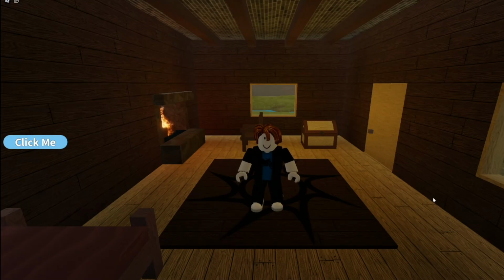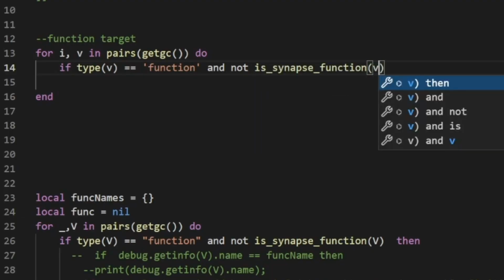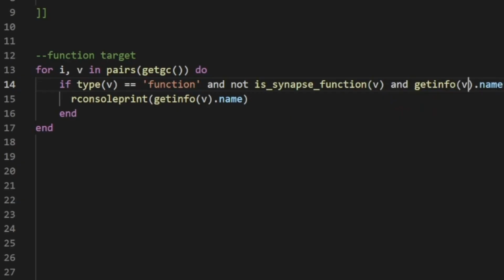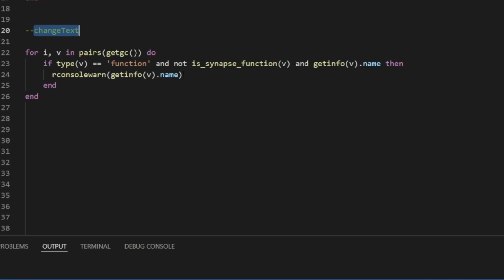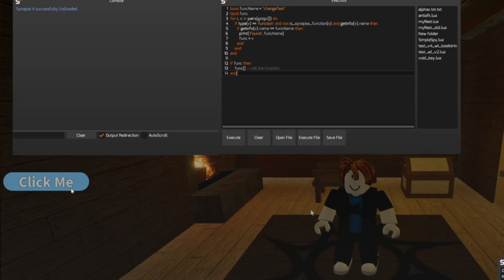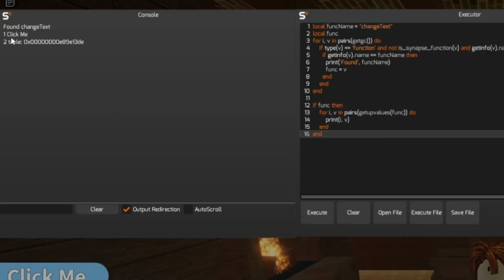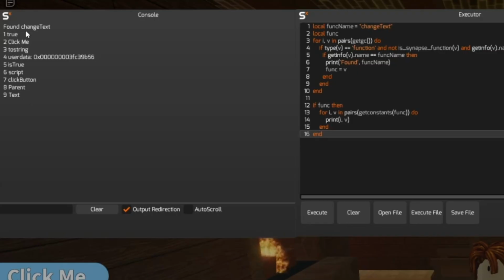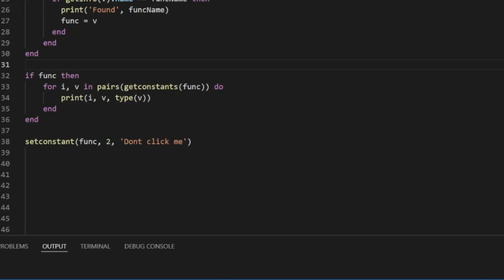Roblox Exploiting Educational Tutorial 12